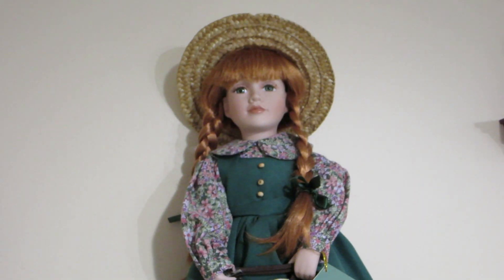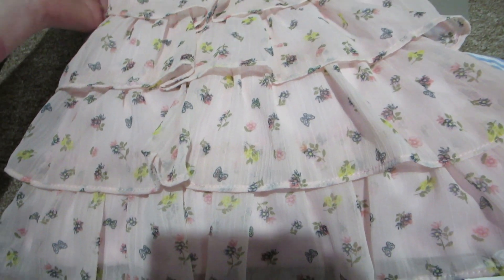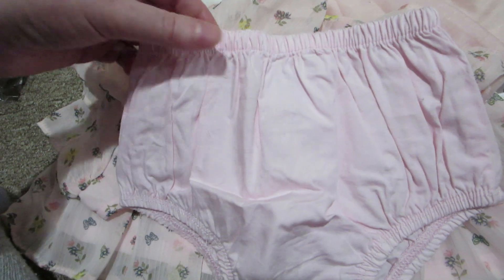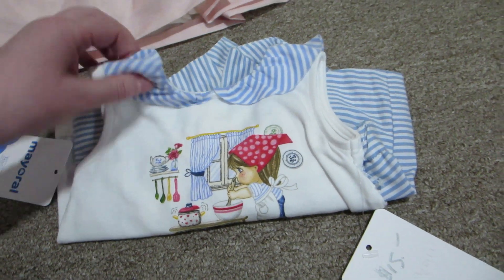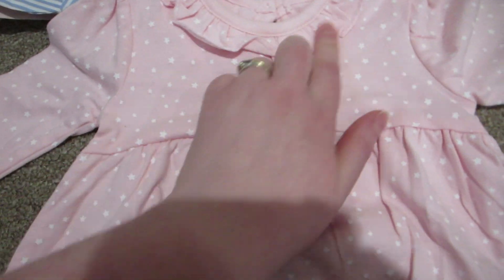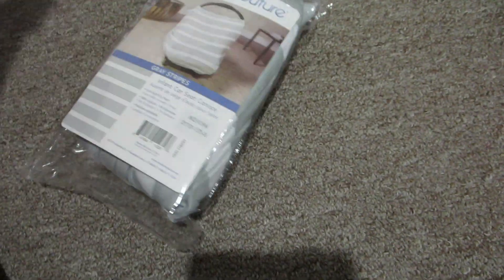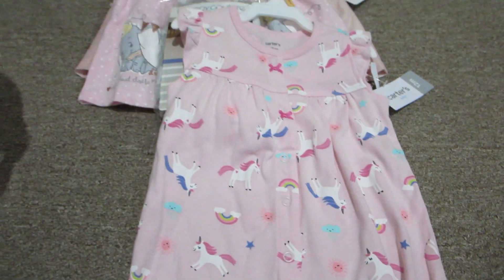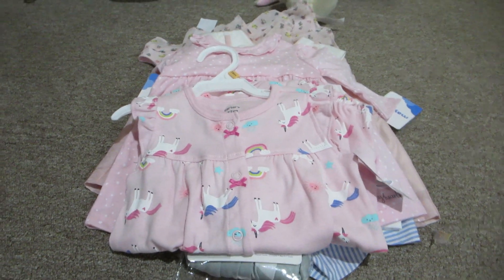Small Reborn Clothes Haul - Doll Break Ep. 921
A few items I got over a couple days.